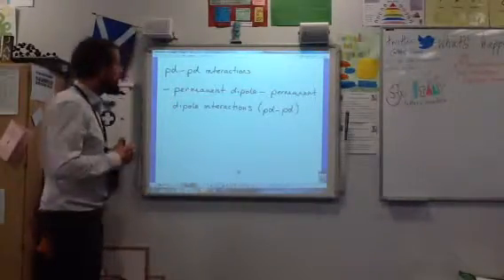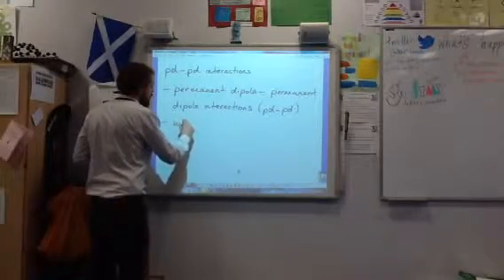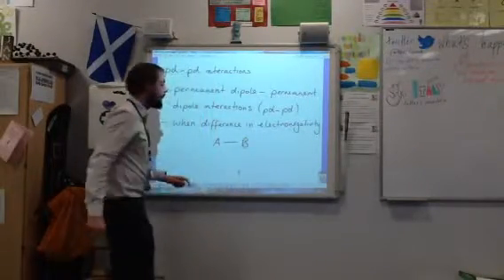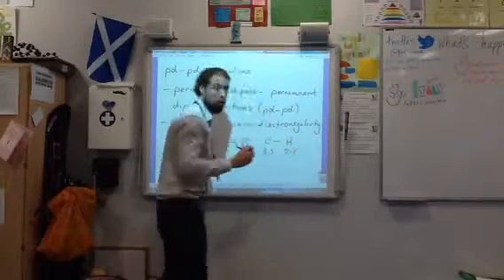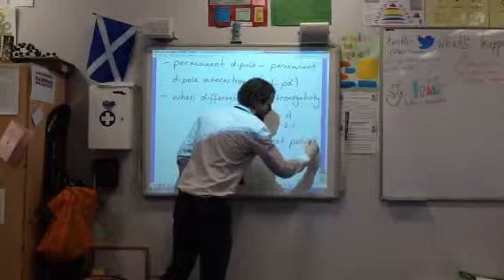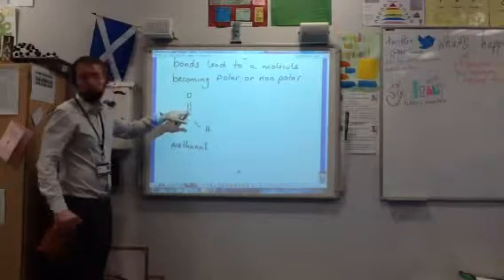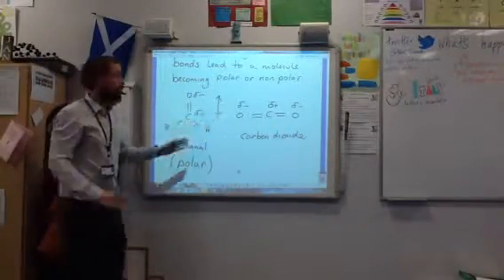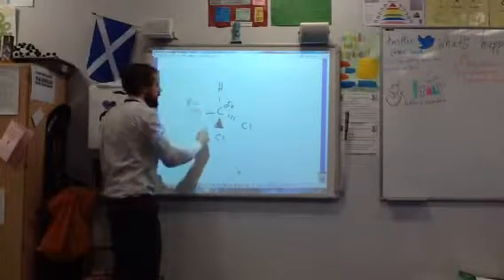Intermolecular Forces - pd-pd interactions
Higher Chemistry Greenwood